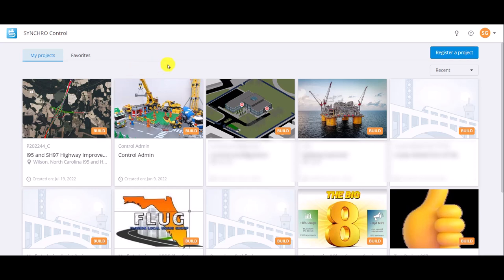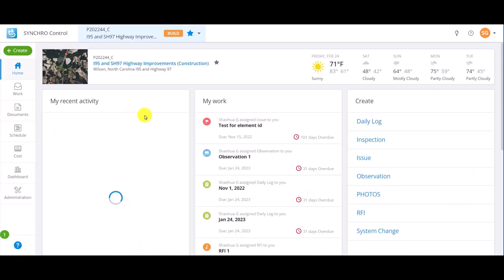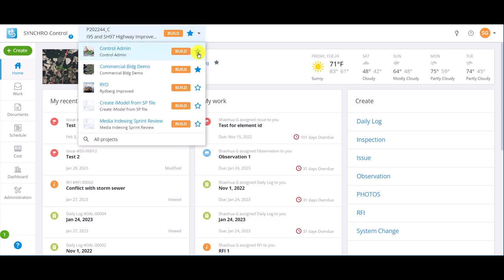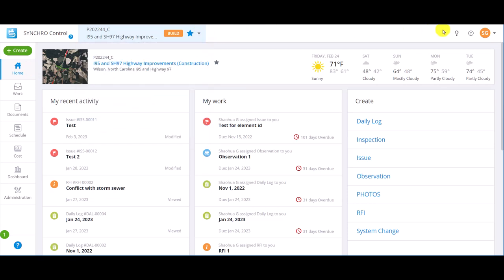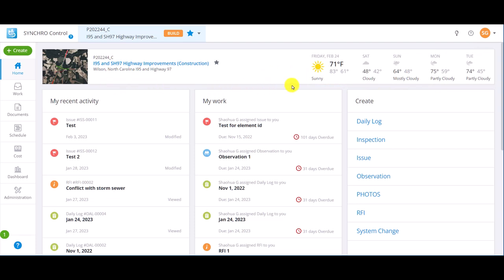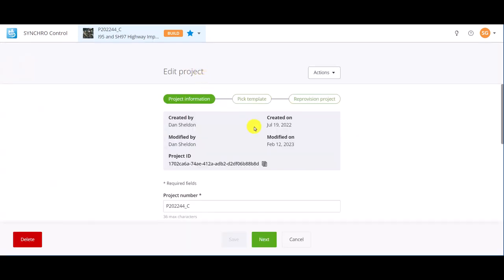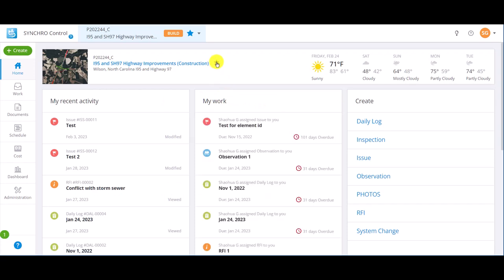SYNCHRO Control: Getting Started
Get started by by gaining an understanding of how to access your project and and the intial overview of the main Home page functions to get you started.
1. Project Page
2. Feedback
3. Communities
4. New Service Request
5. View Profile
6. Edit Project
7. Project Weather